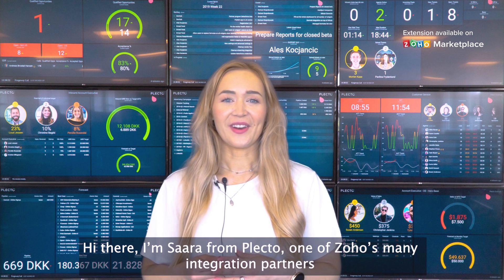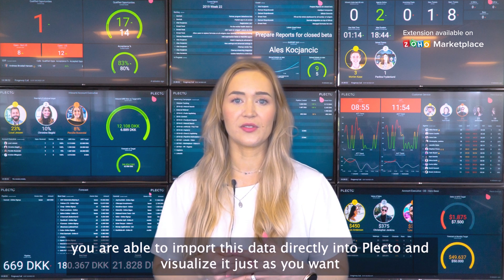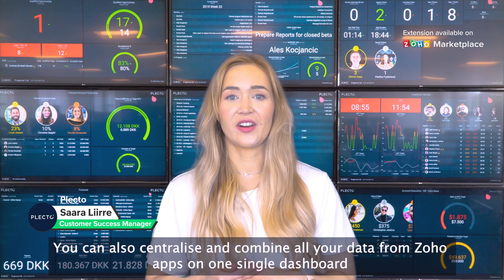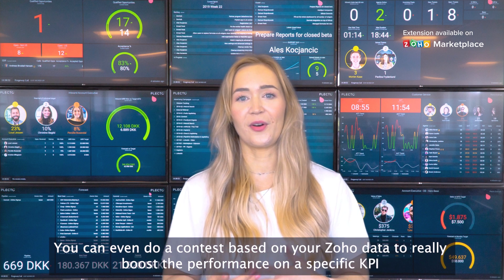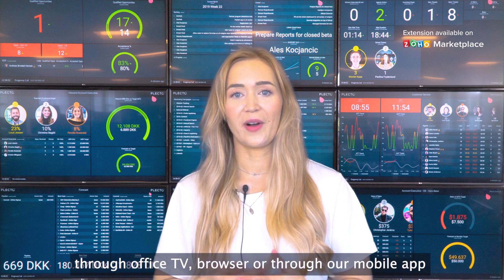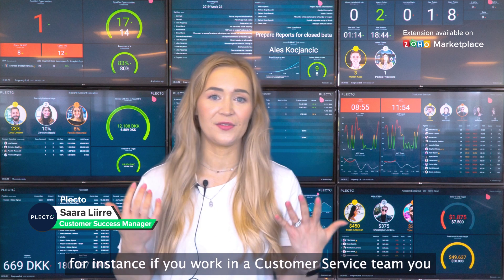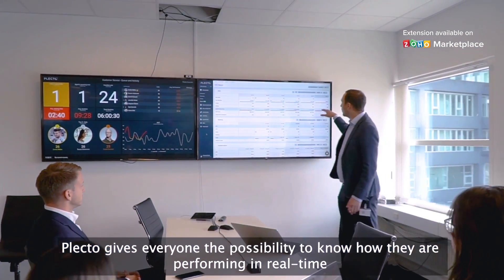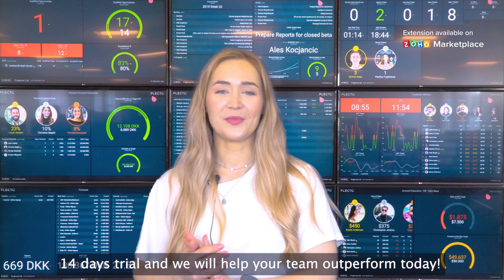Visualize real-time Zoho CRM data with the Plecto integration for Zoho CRM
The Plecto extension for Zoho CRM is designed for mid-market and large enterprises who need real-time knowledge of their sales, service, marketing, and finance performance.